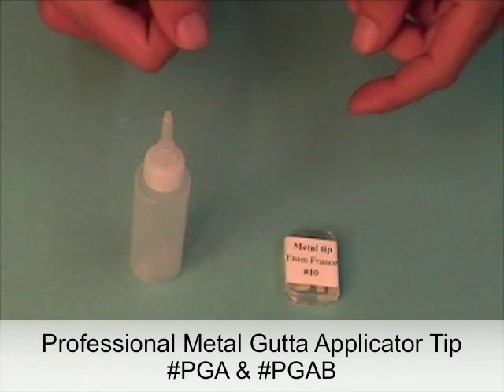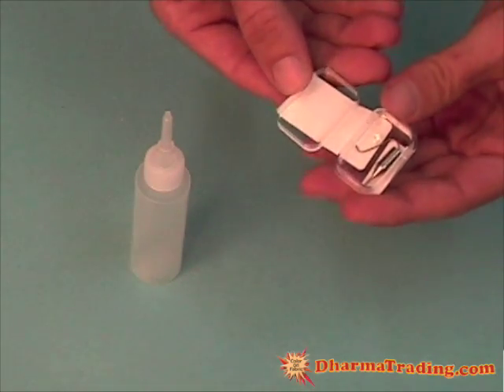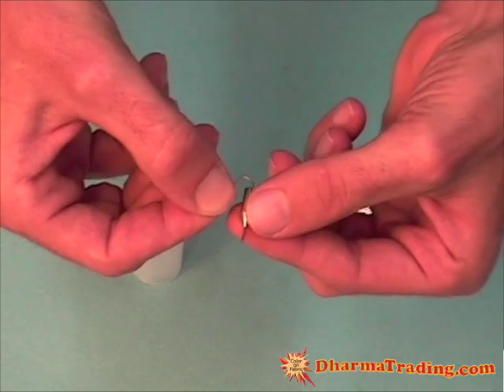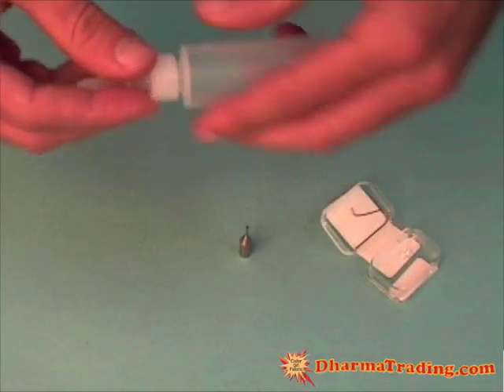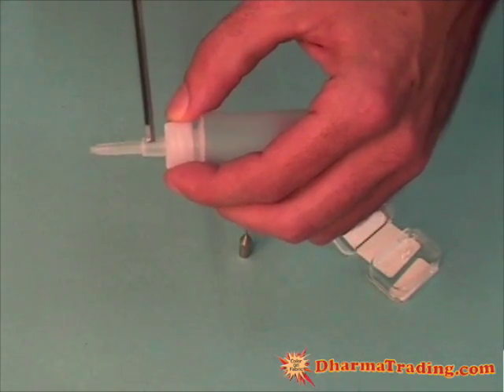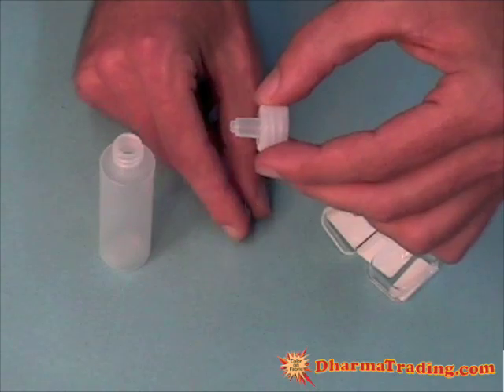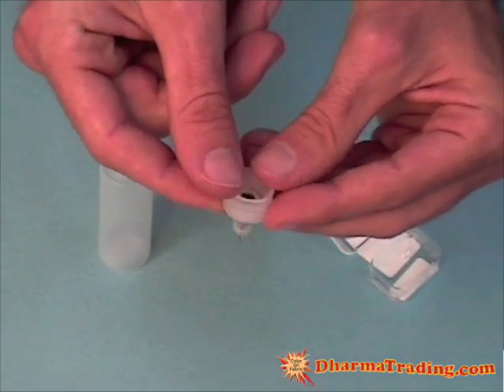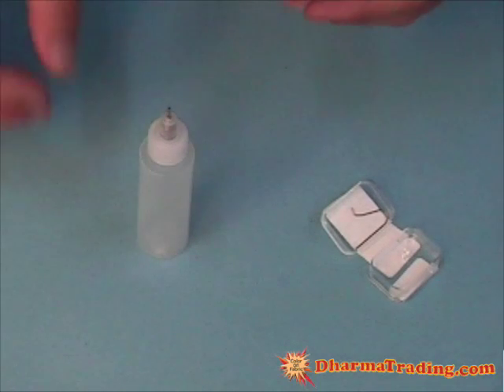Professional Metal Gutta Applicator Tip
Dharma Trading Co. product demo for the Professional Metal Gutta Applicator Tip and Professional Gutta Applicator Bottle.